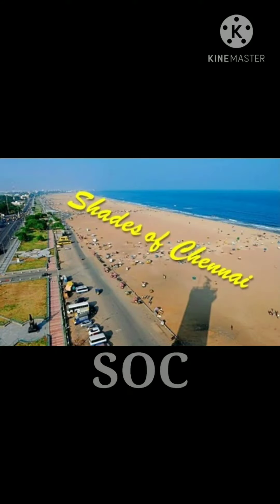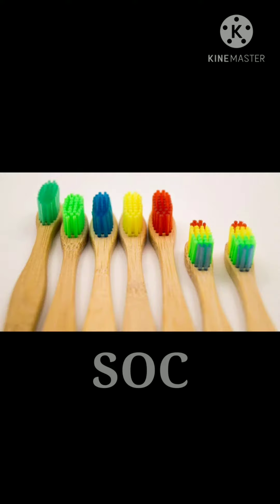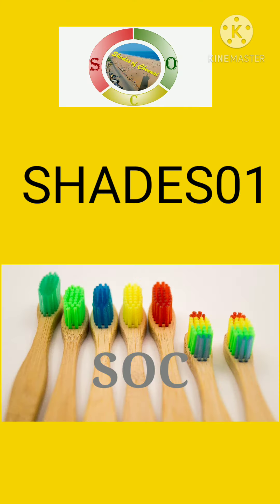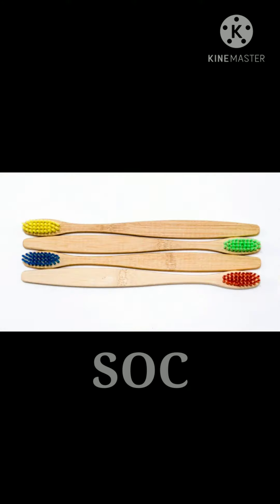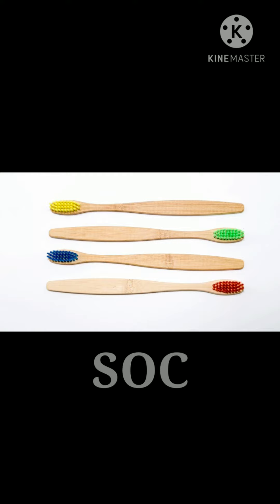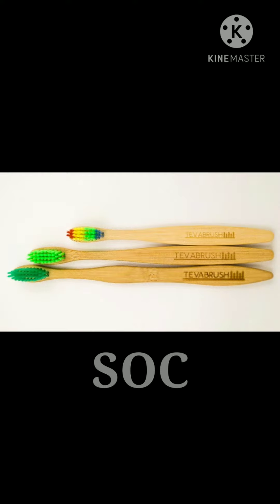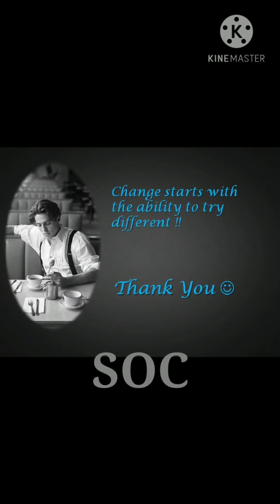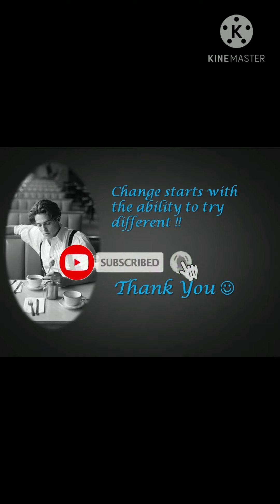OFFER CODE INSIDE | AVAIL THIS OFFER | TEVABRUSH | BAMBOO TOOTHBRUSH | SOC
2-5 Toothbrushes will cost a Shipping Charge of 50Rs within Tamil Nadu. Rs. 20 extra, if your out of TN.